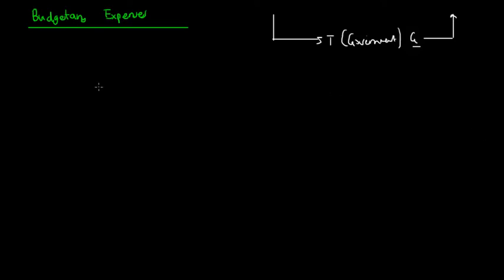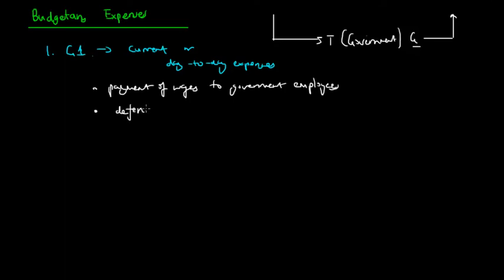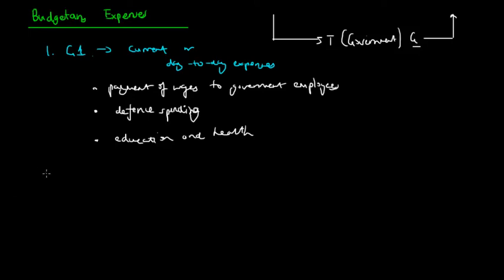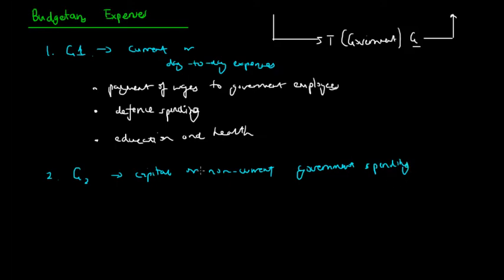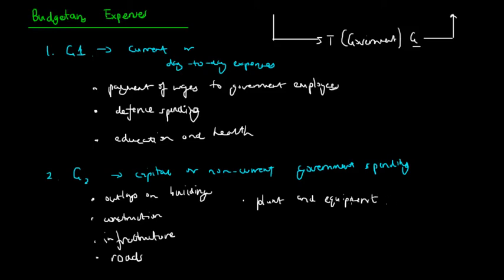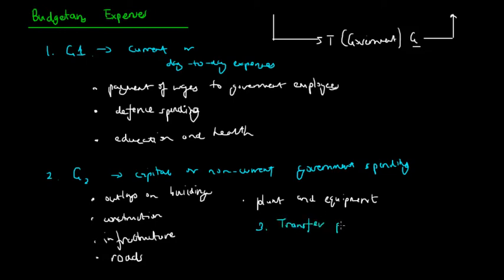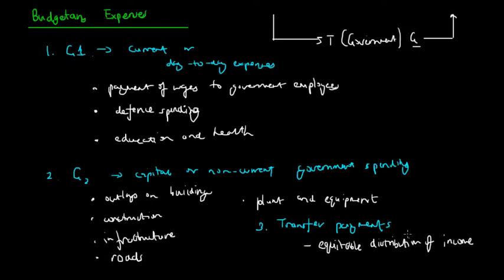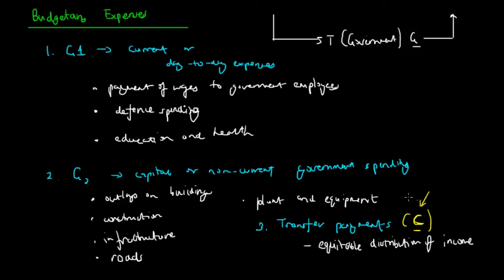Budgetary Expenses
In this video, we look at the major areas of expenditure undertaken by the government through budgetary or fiscal policy.